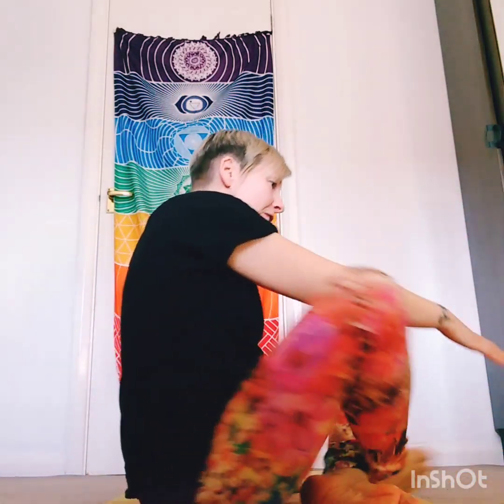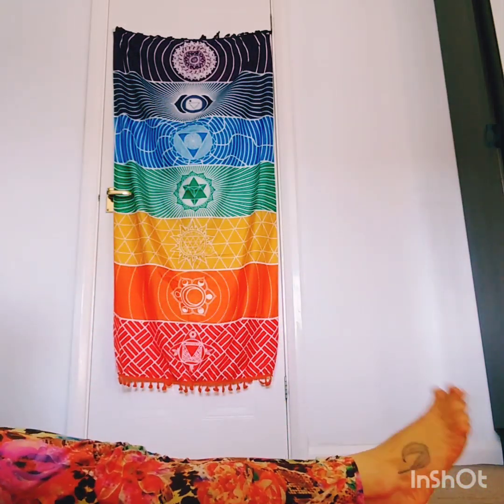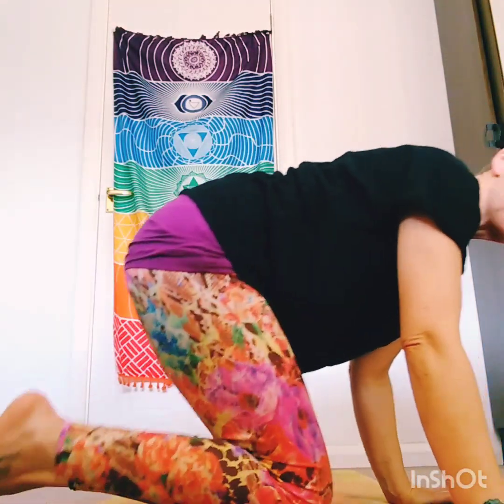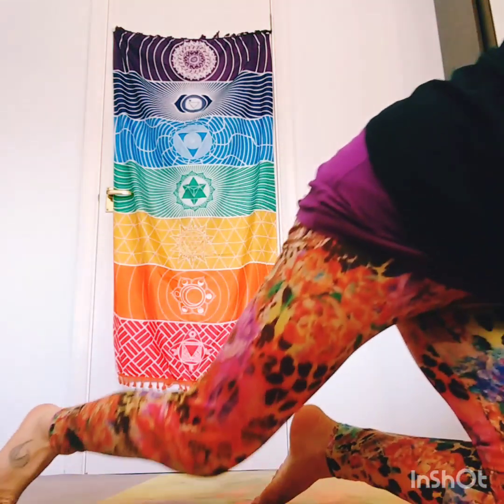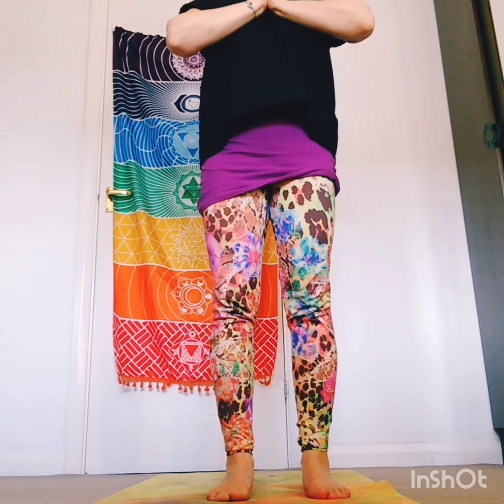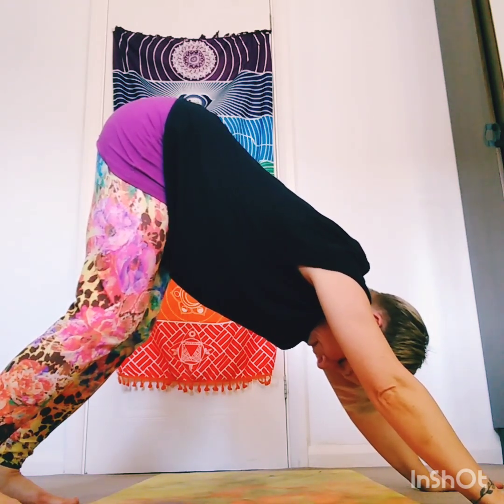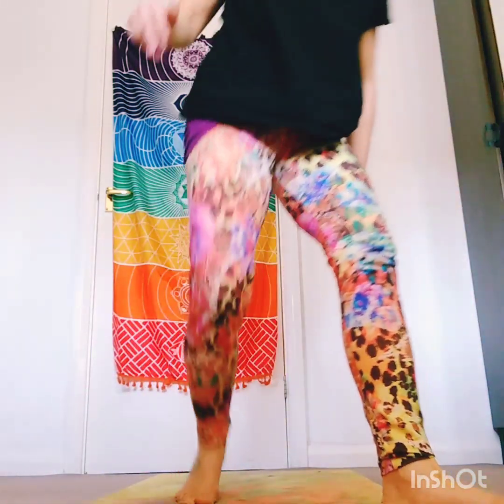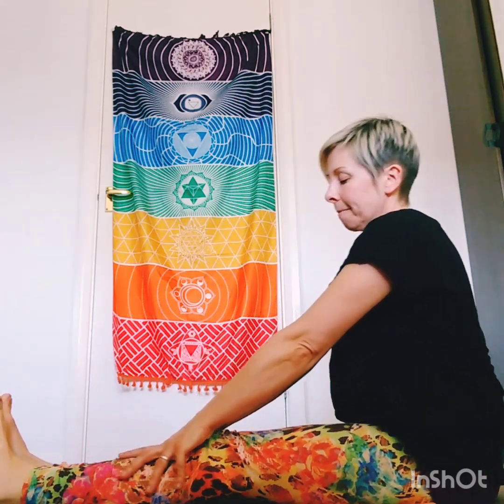Yoga with Debbie 🧘🏼‍♀️